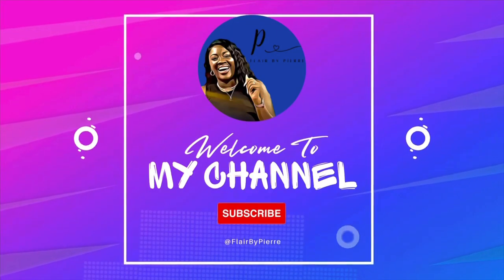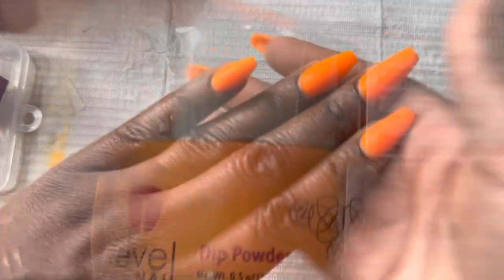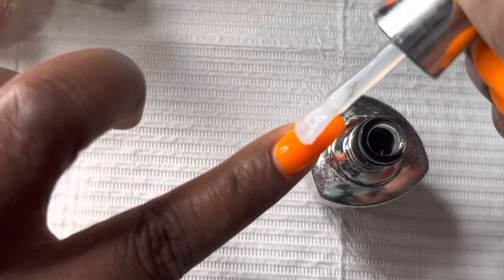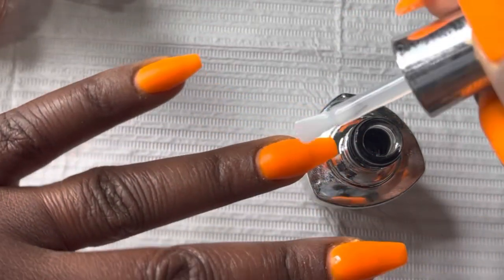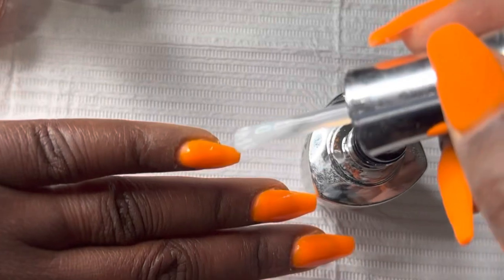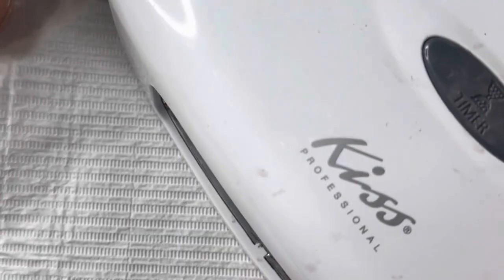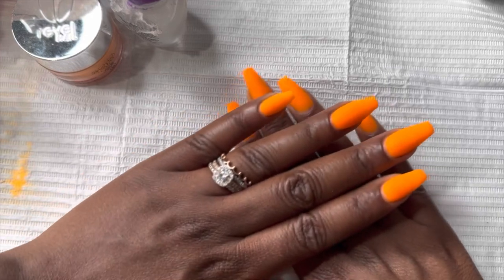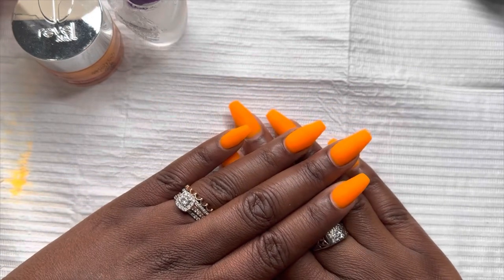Matte Top Coat | How to apply on Acrylic & DIP nails | Easy How to Tutorial | Revel Nail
Hey guys! Ready for a matte top coat?! Watch this video to see how I created this look!

- UV Nail lamp is needed

- Nail brushes to wash/clean nails after